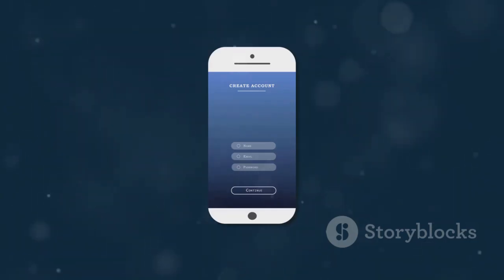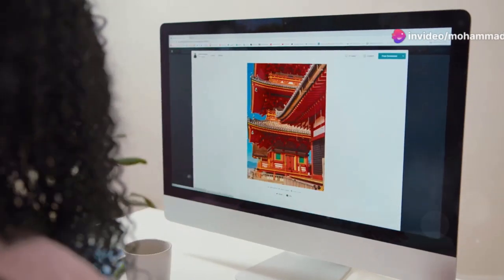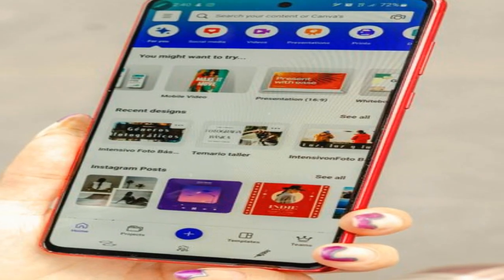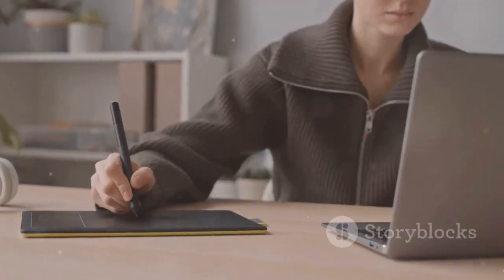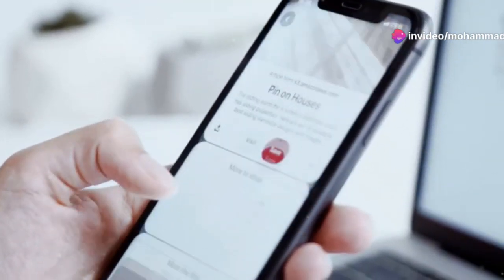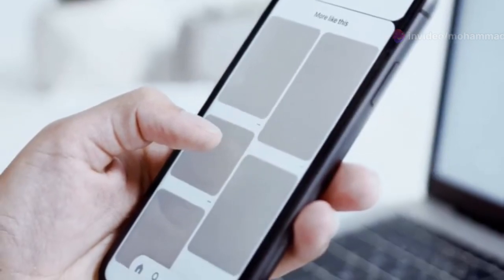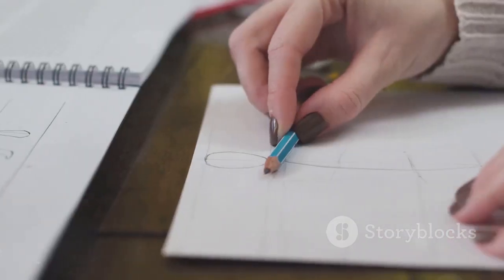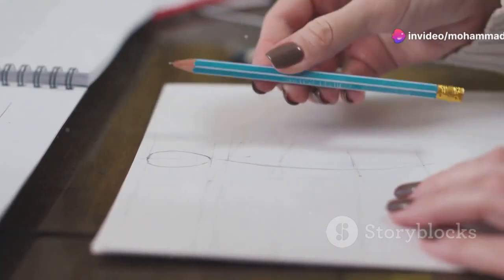l"Master Canva in 05 Minutes: A Complete Beginner's Tutorial"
Welcome to our step-by-step guide to mastering Canva in just 10 minutes! Whether you're a complete beginner or looking to brush up on your design skills, this tutorial will help you create stunning graphics with ease.
In this video, we'll cover:
How to set up your Canva account
An overview of the Canva interface
Essential tools and features you need to know
Tips and tricks for designing like a pro
Creating your first design project
By the end of this tutorial, you'll be ready to tackle any design challenge with confidence.
canva for interior designers
creating a flyer in canva
canva freelance graphic designer
canva sticker printing
canva business cards free
social media manager portfolio template canva
using canva for website design
social media portfolio template canva
brand guidelines template canva
stock images canva
canva web page design
canva door hanger template
canva online portfolio
canva and squarespace
canva squarespace
email design canva
canva workflow template
website maker canva
upwork canva designer
canva ui ux
digital brochure canva
4 fold brochure canva
canva free newsletter templates
canva booklet printing
retractable banner canva
business card maker canva
graphic design websites like canva
canva to squarespace
design website on canva
using canva for interior design
canva designer freelance
canva rsvp cards
app design template canva
graphic design website like canva
canva facebook ad templates
design landing page with canva
graphic design sites like canva
creative brief template canva
free design sites like canva
canva digital designer
canva designer upwork
real estate social media templates canva